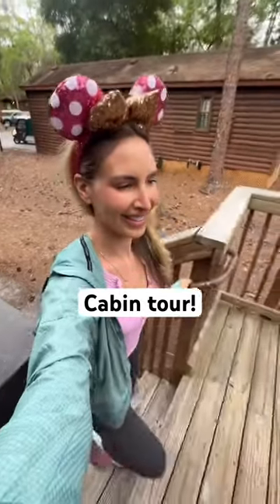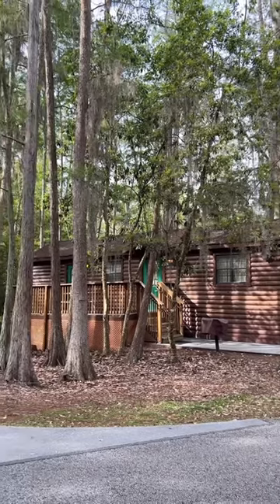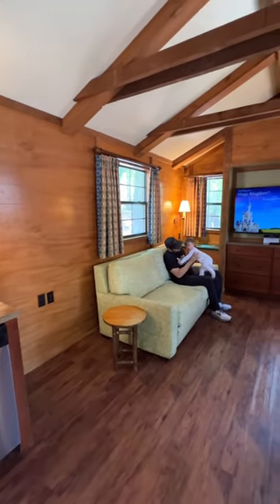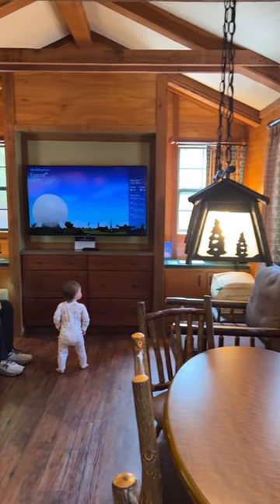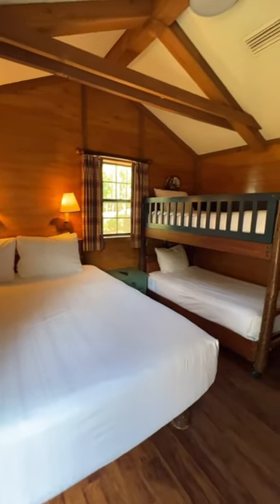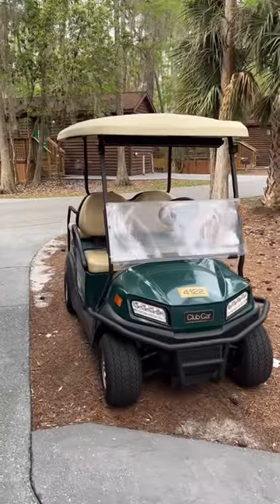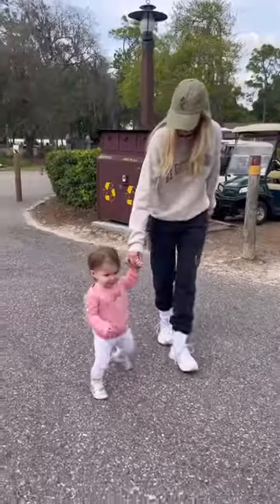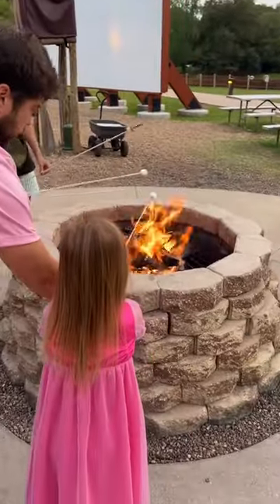We are staying in the woods at Disney!! Cabin tour!